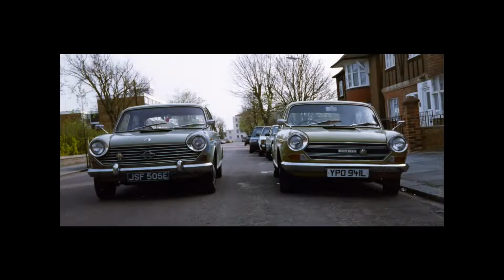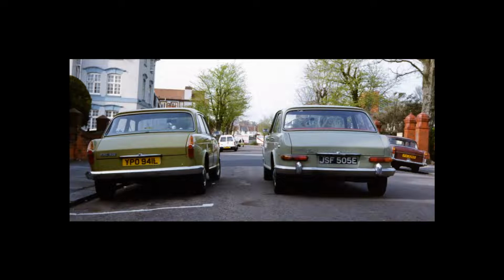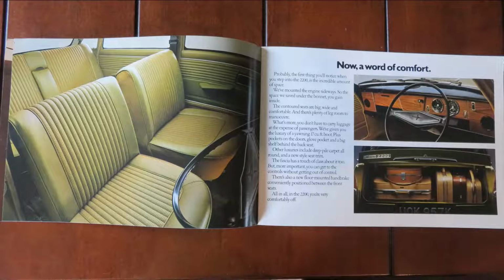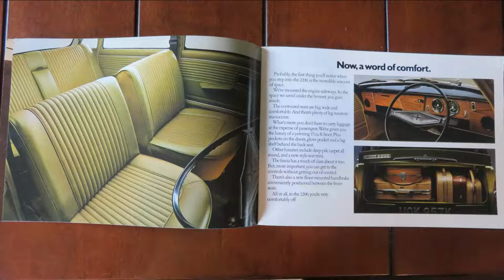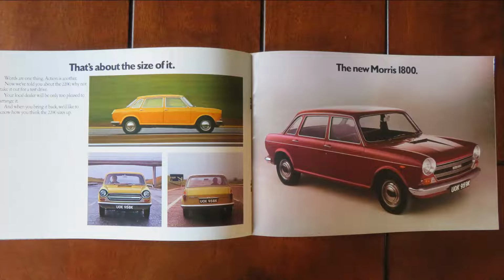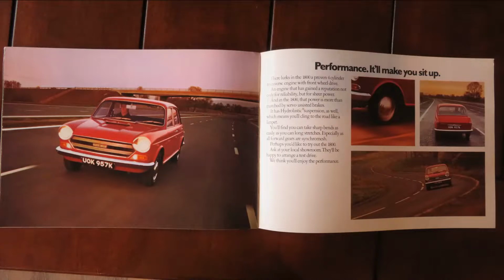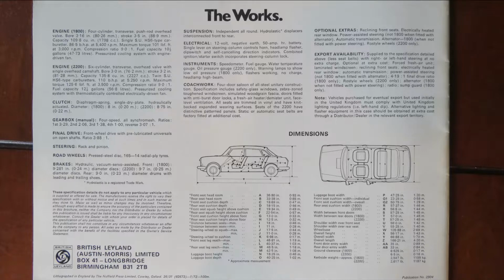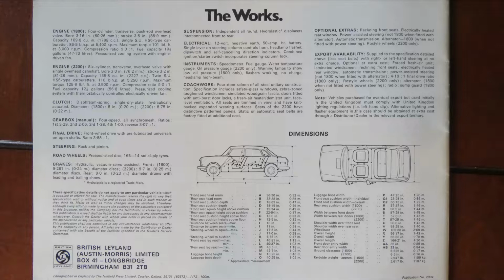The new Morris 2200 and 1800 - The Landcrab....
A look at a brochure for the new Morris 2200 and 1800 from 1972. Affectionately called the Landcrab.